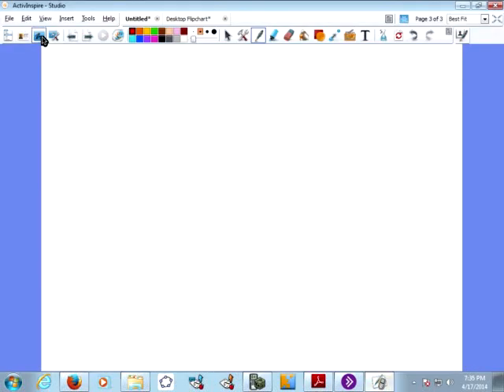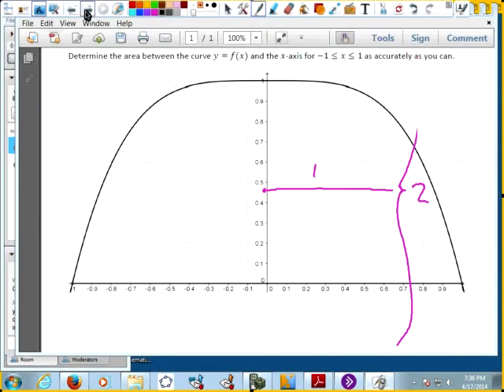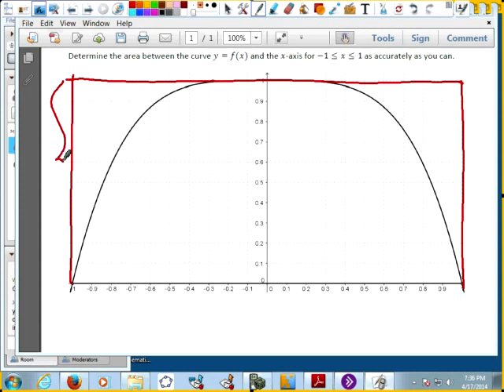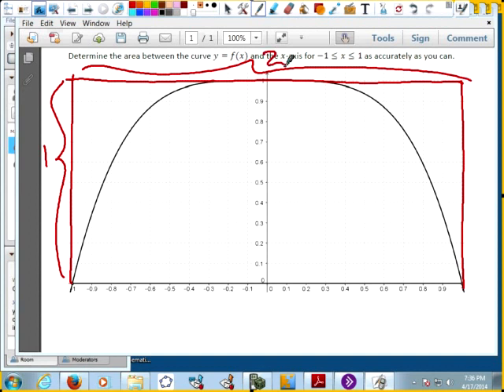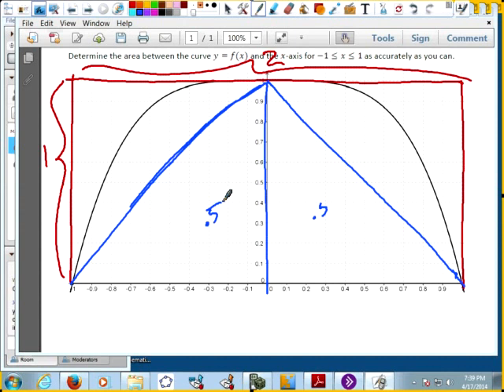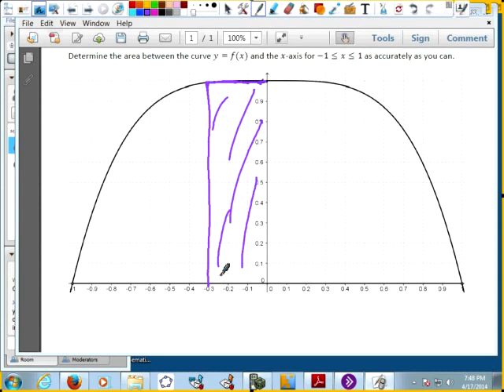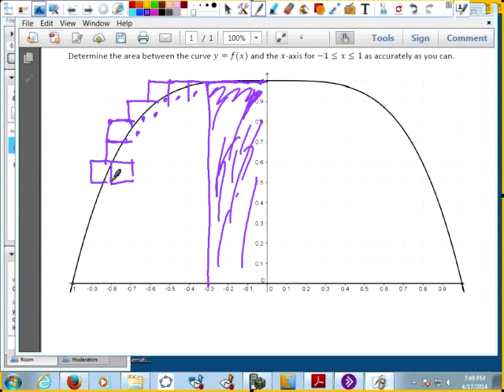Sample Student Ideas On Area Under A Curve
Engagement of student-generated approaches to approximating the area under a curve based on just the graph (no explicit function rule given here). From a Spring 2014 class I taught.